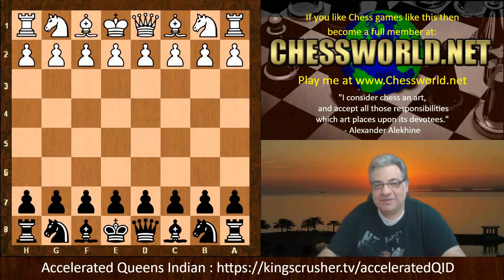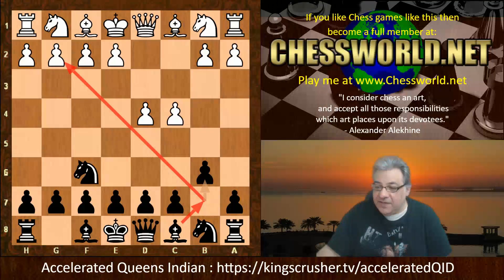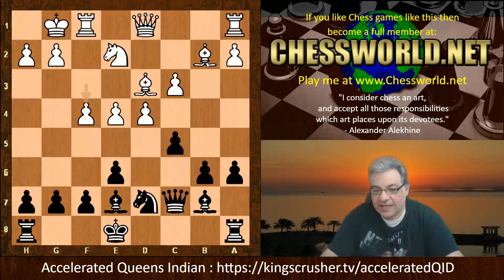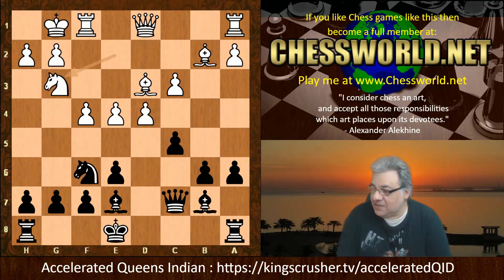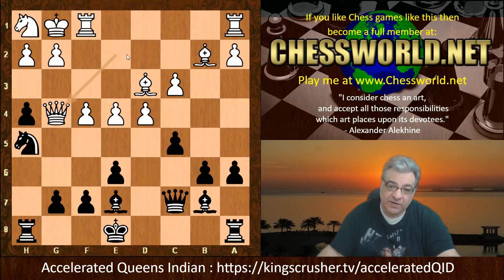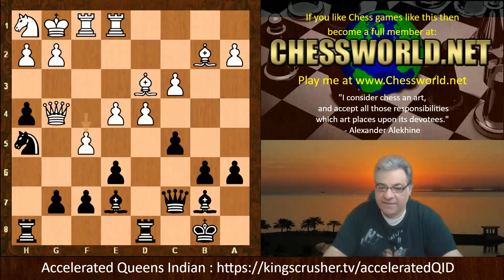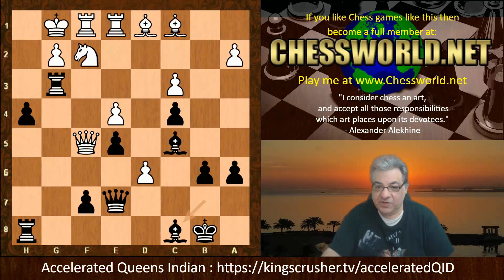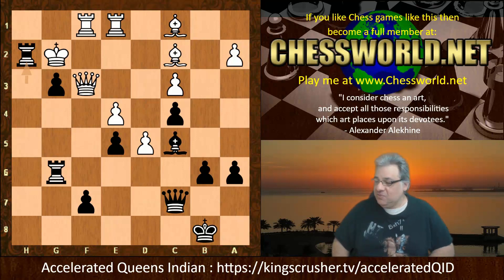The only World Chess Championship game to end in Checkmate! || Bogoljubov vs Alekhine || 1929 Rd 8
FIDE CM Kingscrusher goes over The only World Chess Championship game to end in Checkmate! || Bogoljubov vs Alekhine || 1929 Rd 8